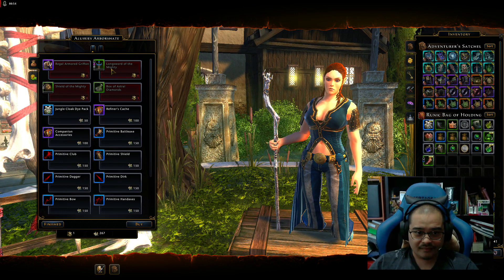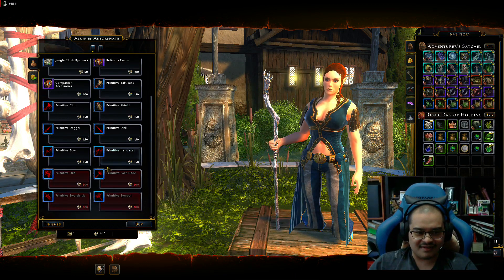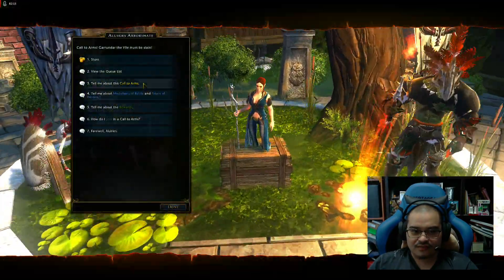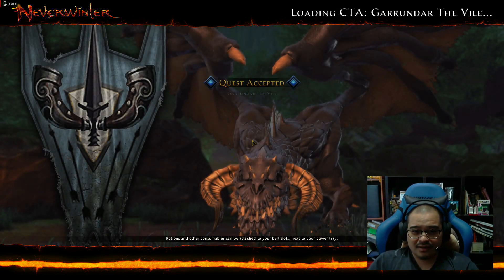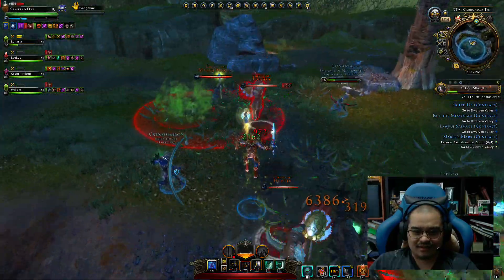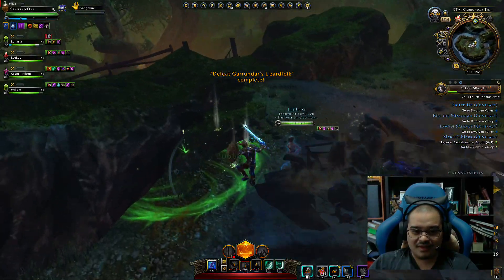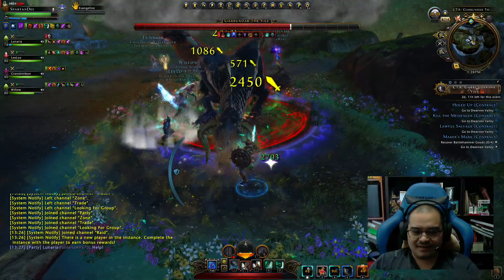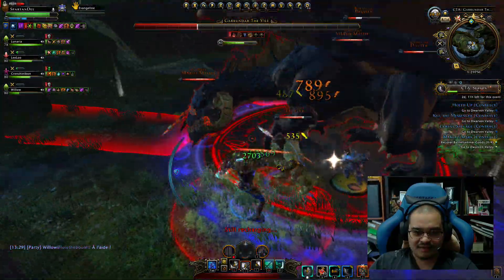Neverwinter: CTA Season in Mod 17 (but why? 2 words: Mighty sets)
Hi, SpartanDee here. Also, do check me out at the following links for other updates, hints,

tips and other goodies.

In this video, I will be telling you how to do the CTA and obtain the coveted Mighty set.